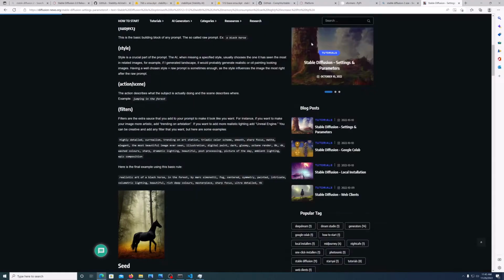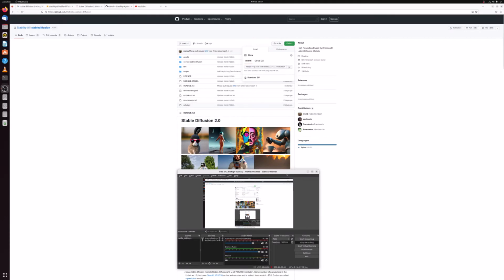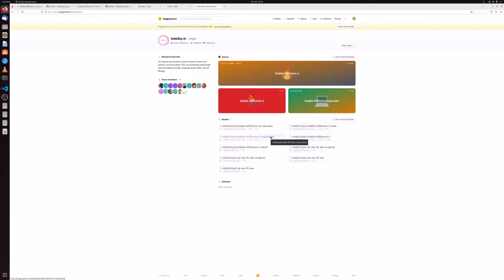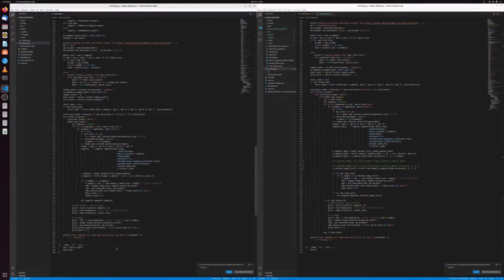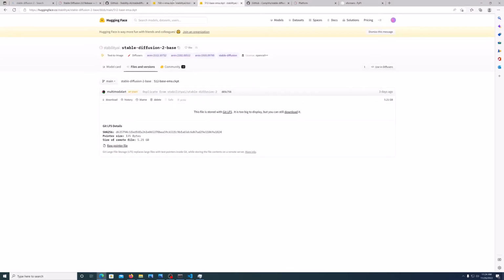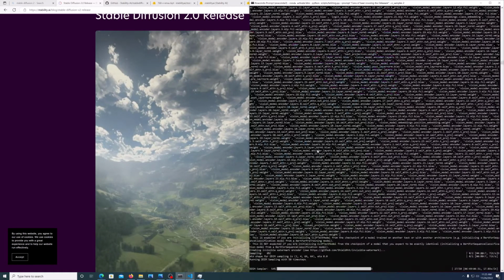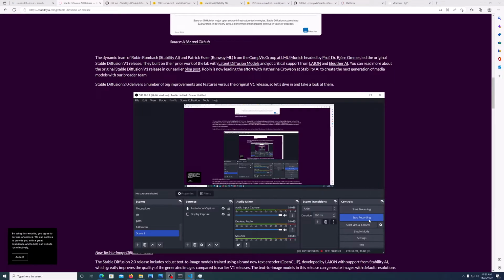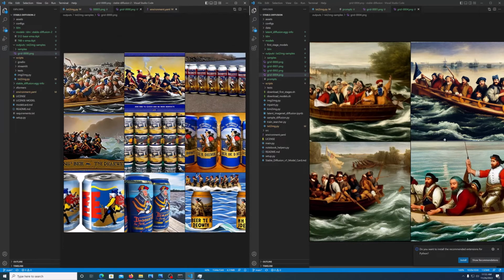STABLE DIFFUSION 2.0 (INSTALL LINUX AND WINDOWS) (STABLITYAI GITHUB)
Weights (stable diffusion 2 has separate models with separate weights install the correct ones):